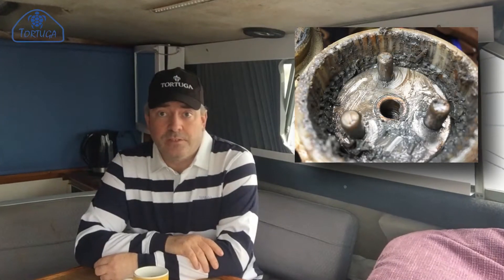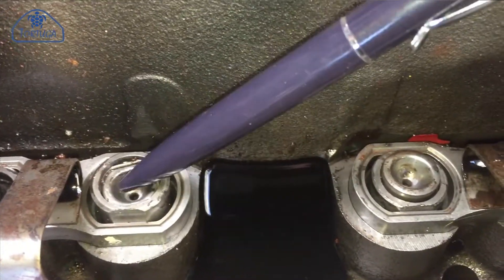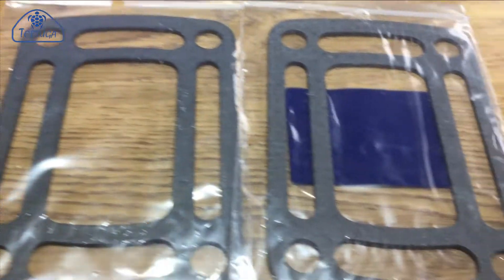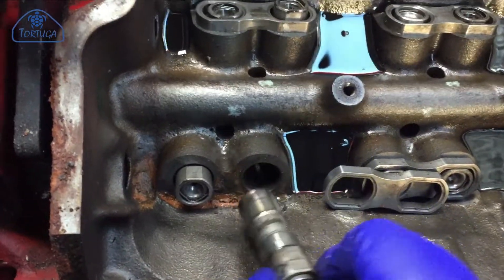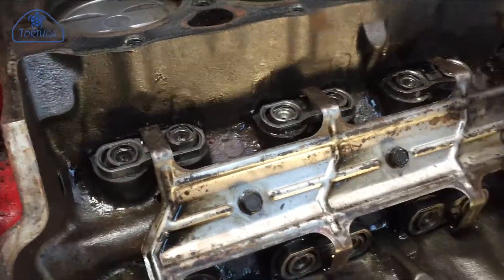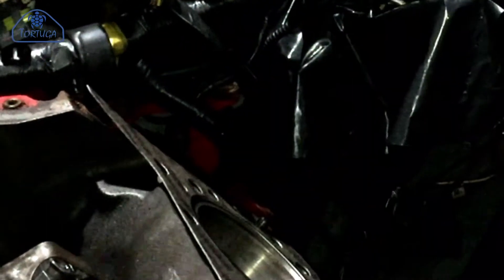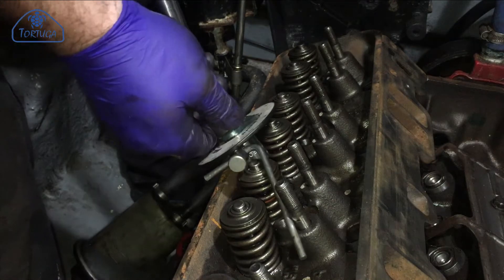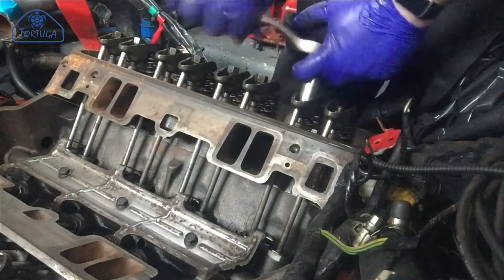Dealing with Water Ingress - Volvo Penta 5.0 GXI-J V8 - Part 4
Latest instalment of the engine rebuild series, in this episode the cylinder heads are back on, along with the valve rocker gear, and the 2 damaged hydraulic valve followers (tappets) are also replaced.

Music is used with appropriate licencing, credited in the video and credited here:
Main Theme:  Red Rebel by Firestorm (TakeTones.com)
Incidental Music:
Rest Easy by Vans in Japan (YouTube music resources)
Endless Inspiration by Alex Stoner (TakeTones.com)